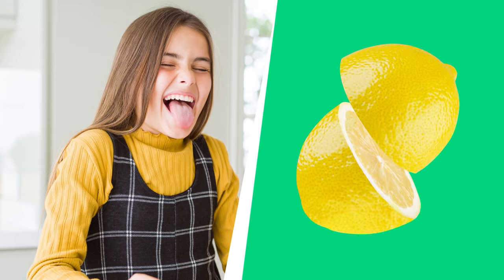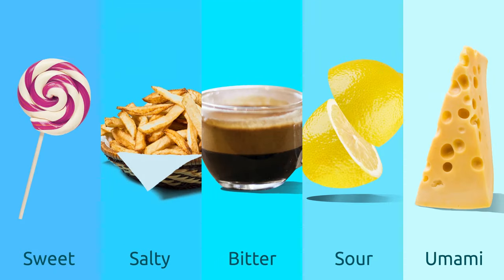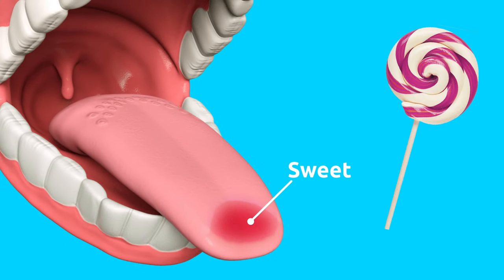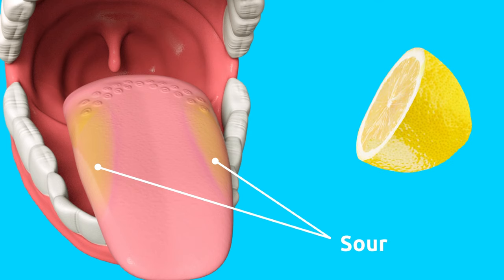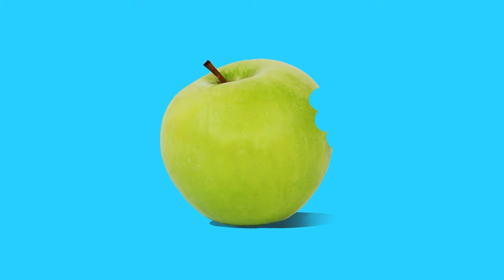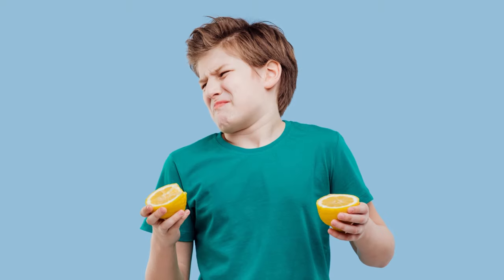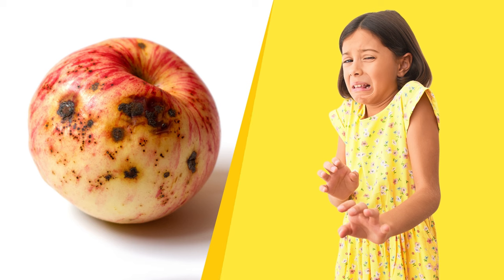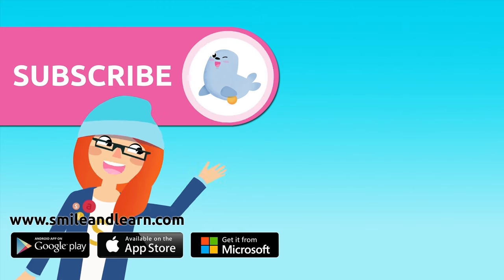The Sense of Taste - How Does it Work? Senses For Kids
Educational video for children to learn how the sense of taste works. The sense of taste allows us to identify and learn how foods taste. The tongue is the organ responsible for taste perception. But, how is it done? The tongue is covered with papillae, in charge of collecting information about different tastes and send it to the brain. The little ones will learn a lot of new words and discover fun facts about tastes. Did you know that the sense of taste and the sense of smell are directly related? Let's learn about the senses all together! This video belongs to a collection of Science videos for kids to learn in a fun way. Excellent resource for elementary school education.